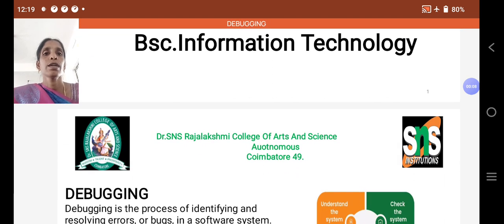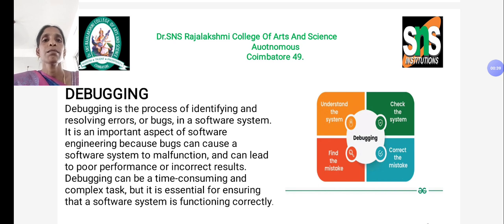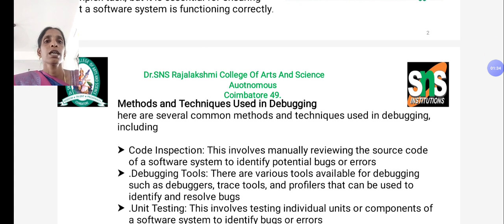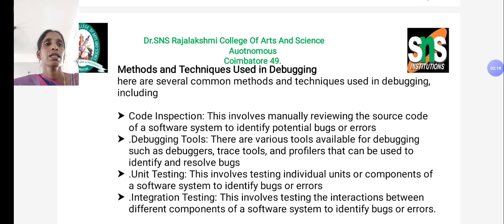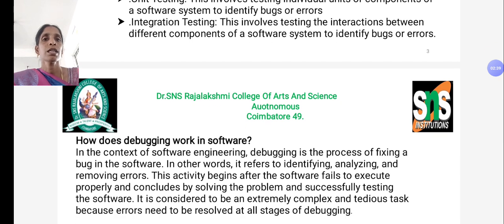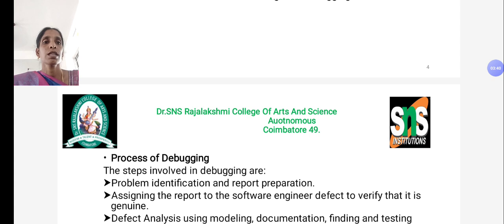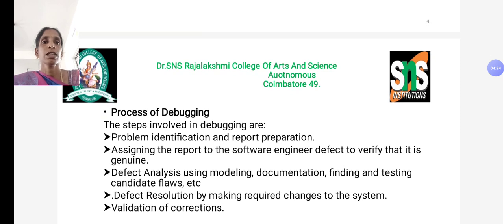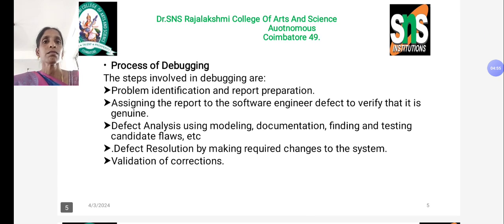Lecture video#T.Maheshwari Assistant Professor Department of IT#Debugging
Debugging is the process of identifying and resolving errors, or bugs, in a software system. It is an important aspect of software engineering because bugs can cause a software system to malfunction, and can lead to poor performance or incorrect results. Debugging can be a time-consuming and complex task, but it is essential for ensuring that a software system is functioning correctly.